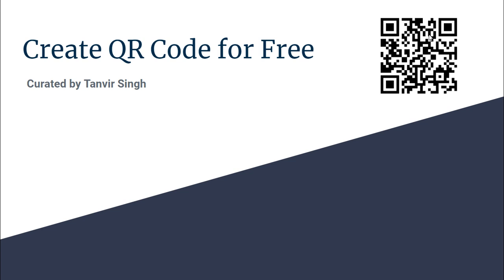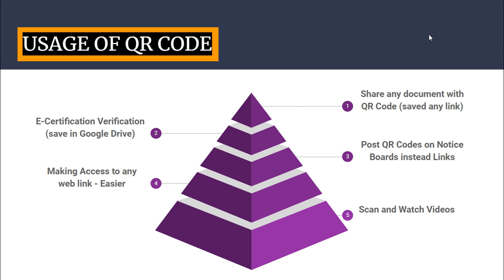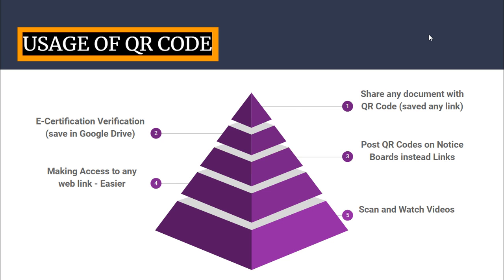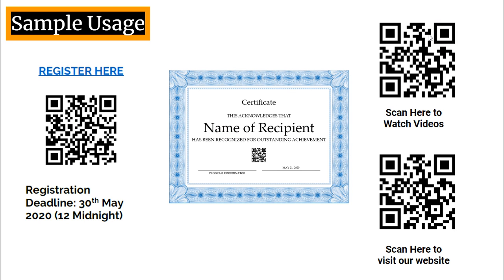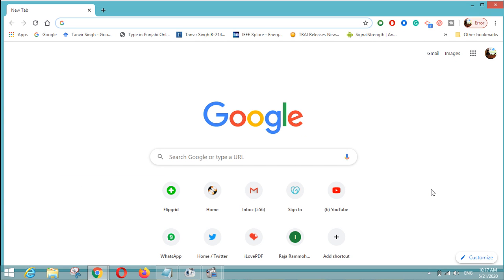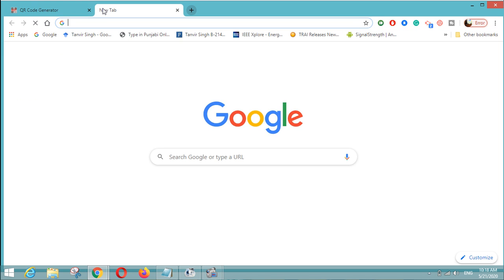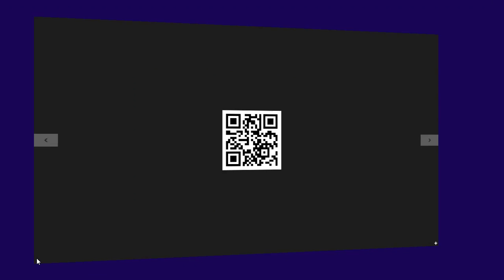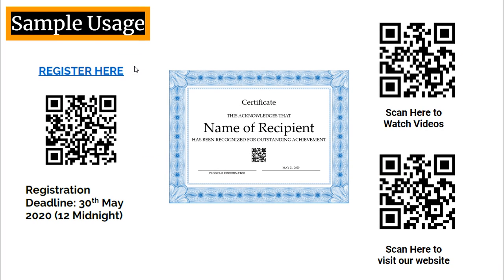How to Create and Use QR Codes | Educator Guide | Remote Learning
In this video, you will learn how you can create and use QR Codes for number of operations.

Usage of QR Codes:
-Share any document with QR Code (saved any link)
-E-Certification Verification (save in Google Drive)
-Post QR Codes on Notice Boards instead Links
-Making Access to any web link - Easier
-Scan and Watch Videos